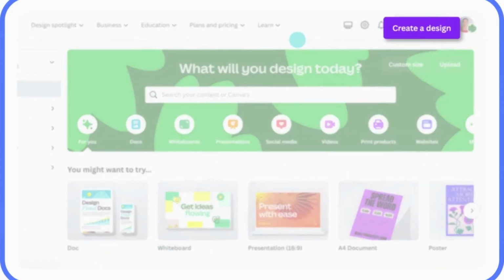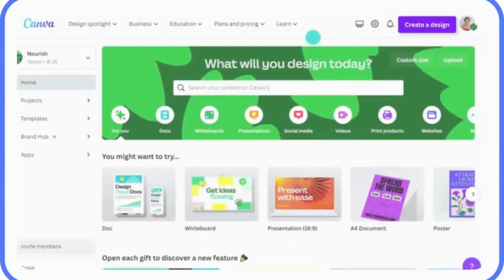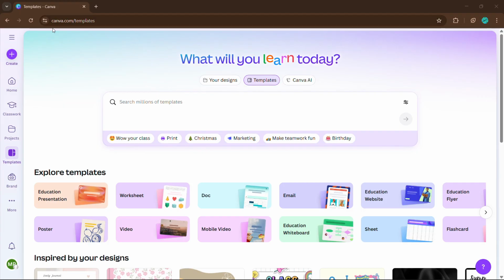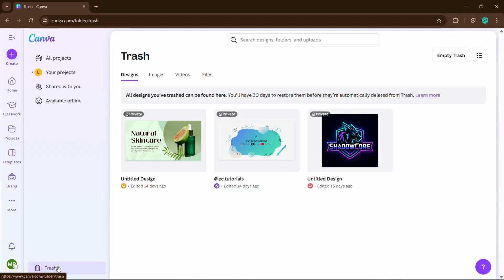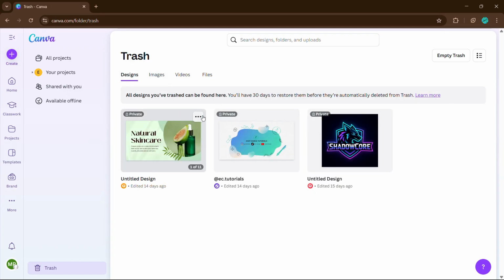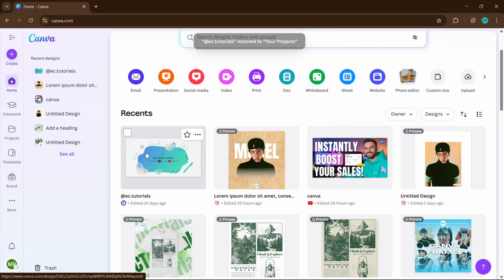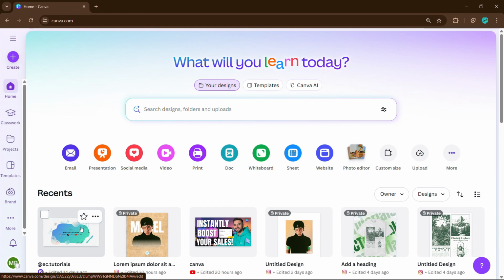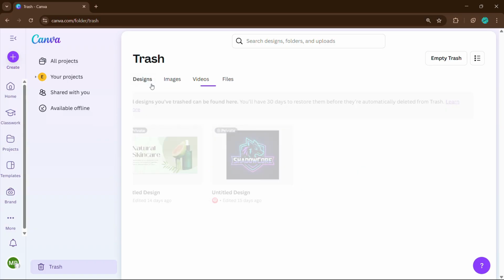How to Recover Deleted Designs in Canva (Complete 2025 Step-by-Step Guide)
😱 Did you accidentally delete a design in your Canva workspace? Don’t worry — your work isn’t gone forever! In this easy-to-follow Canva 2025 tutorial, I’ll walk you through every method to recover deleted Canva designs, whether you’re using a free or Pro team account. 🧩

You’ll learn how to access your Trash folder, restore deleted designs, manage team permissions, and even recover shared templates that disappeared after edits or deletions. 💡 Perfect for Canva creators, social media managers, and small business owners who collaborate with team members daily.

📌 What You’ll Learn:
✅ How to find deleted designs in Canva Teams
✅ The right way to restore deleted files and templates
✅ How Canva’s Trash folder and version history work
✅ Tips to prevent accidental deletions in the future
✅ Bonus: How to back up your Canva projects safely

This video will save you hours of stress — and possibly your best project ever! 💪